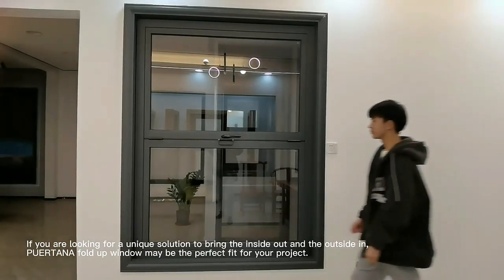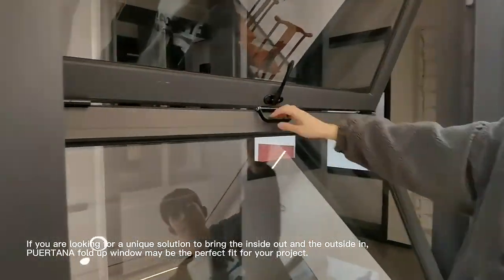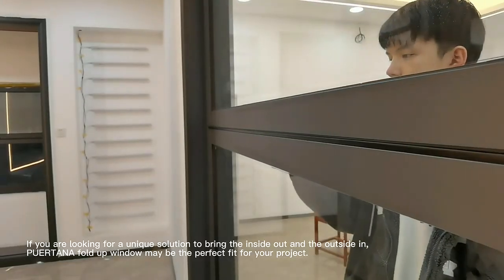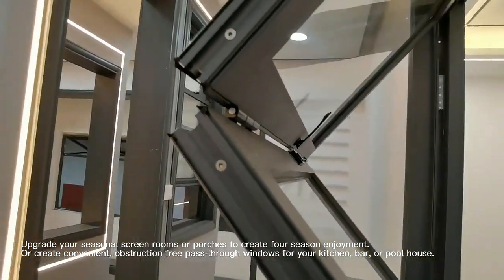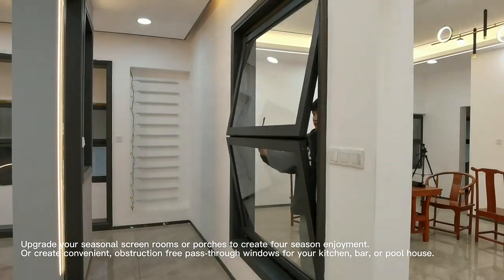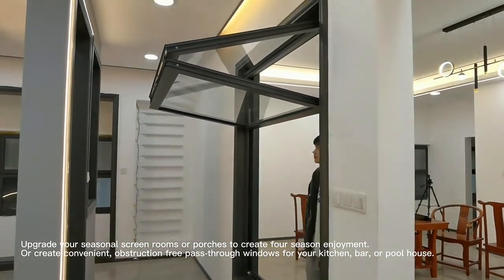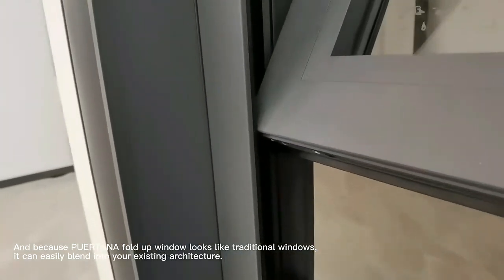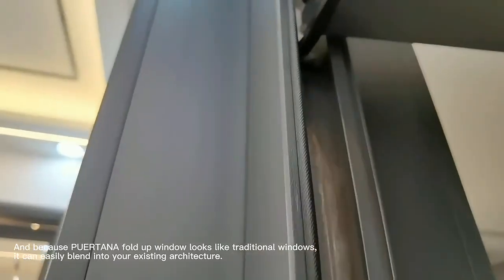Vertical aluminium folding windows